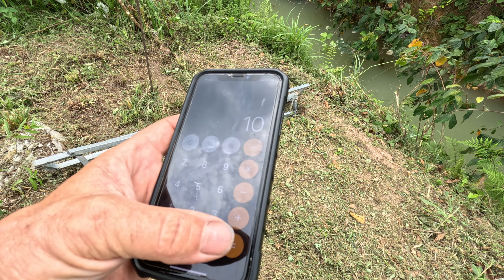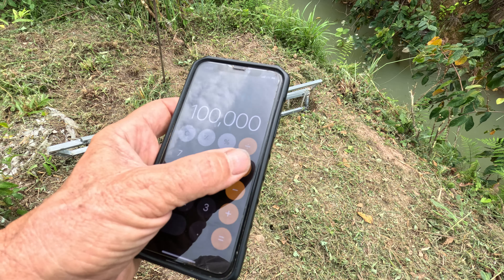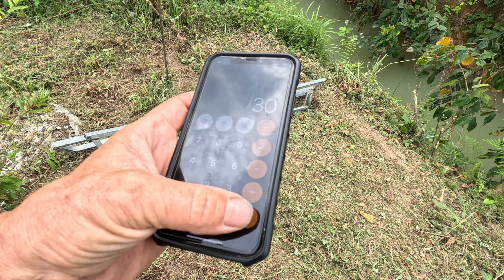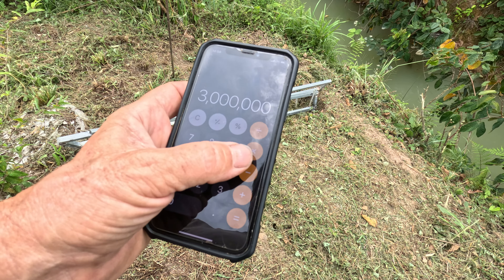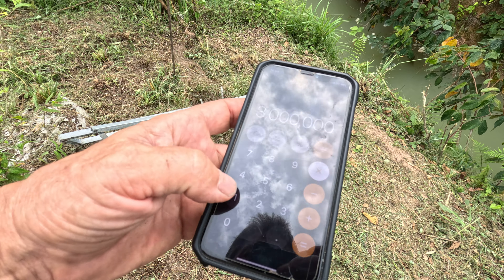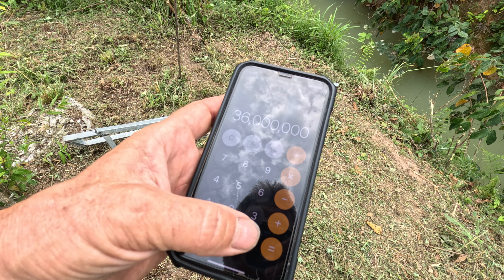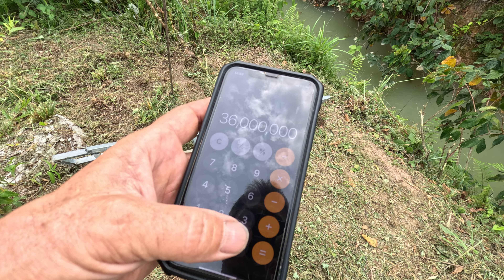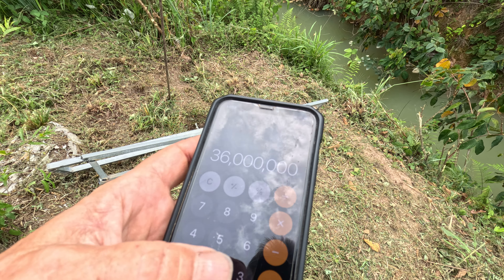Setting the stands for a massive 36 million watt plantation sun generator project.